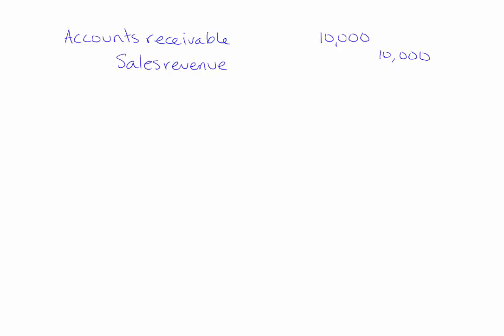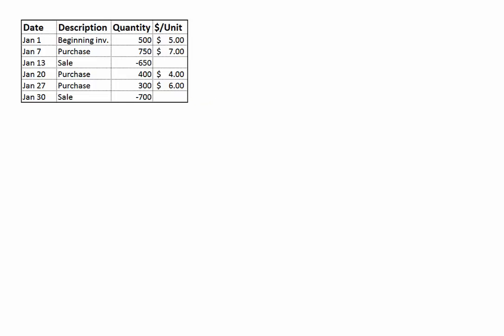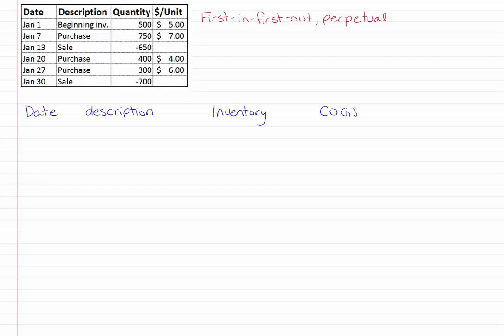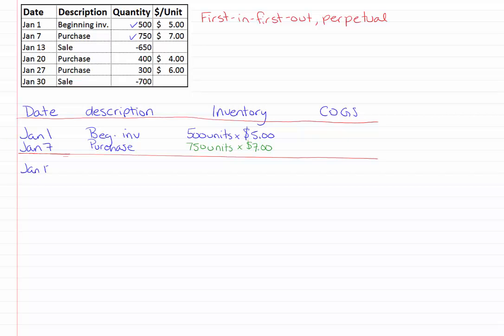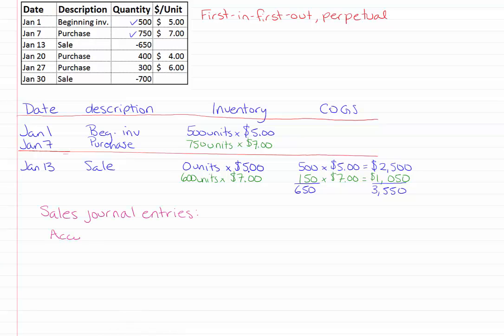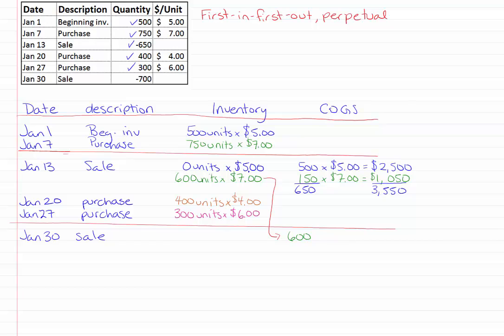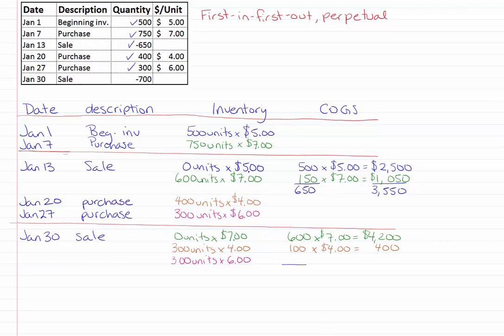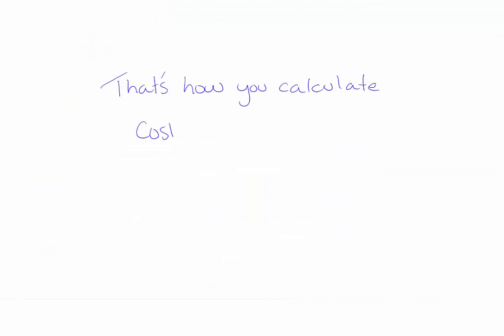Inventory costing - FIFO, Perpetual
Learn how to calculate inventory cost under the first-in-first-out method in a perpetual system.